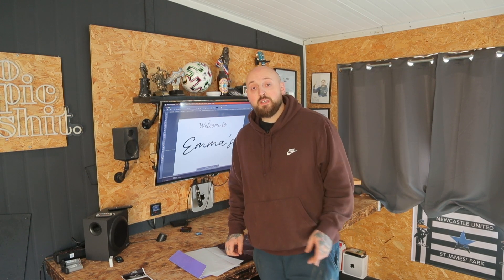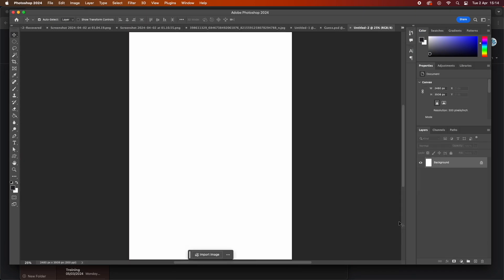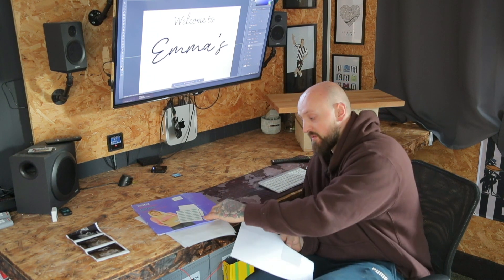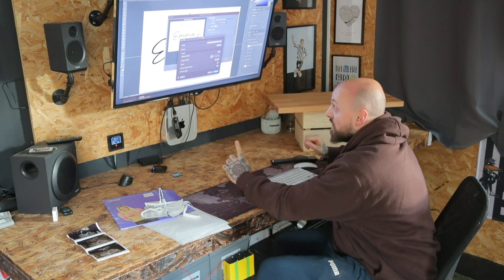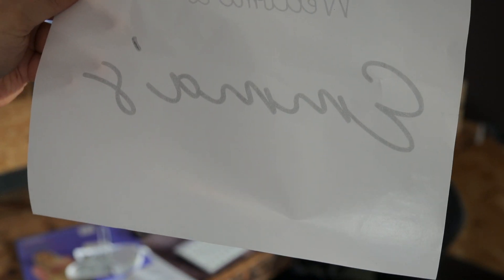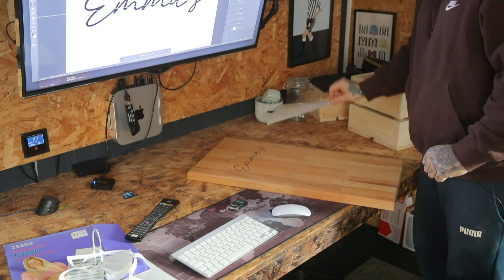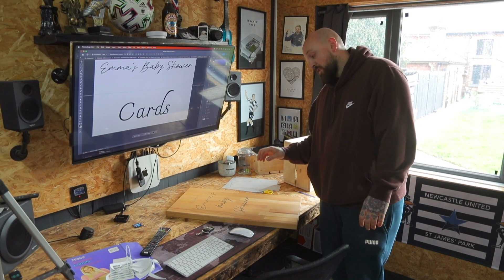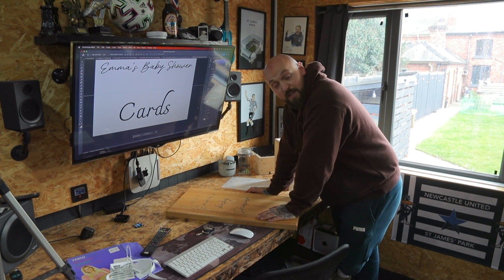How To Print On Wood Like A Pro: Easy Ink Transfer Techniques In Minutes!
In today's video I am going to show you how to Print On Wood. You can print text or images onto wood or any other hard surfaces with a quick and easy technique.

⌚️Timestamps:
00:00 Introduction
00:32 Designing the Prints
00:44 How to Print the Transfer
02:03 How to Transfer onto Wood
03:06 Lacquering to make Permanent
03:18 The Final Results